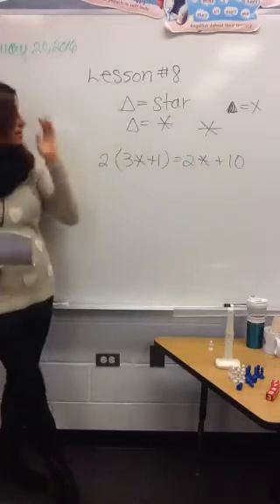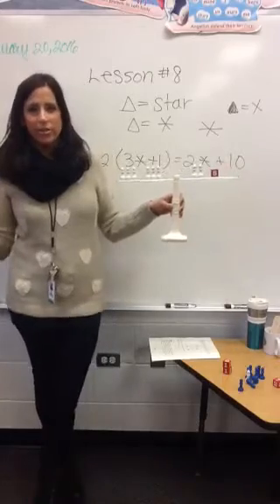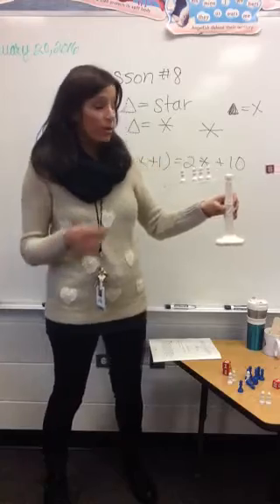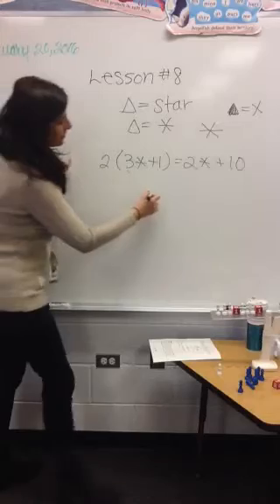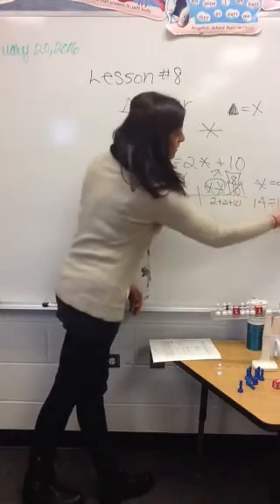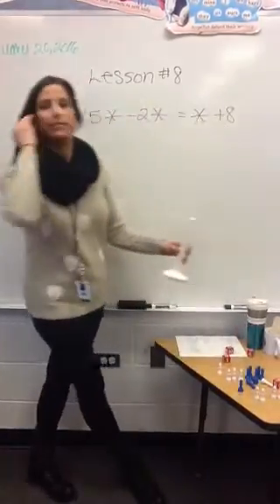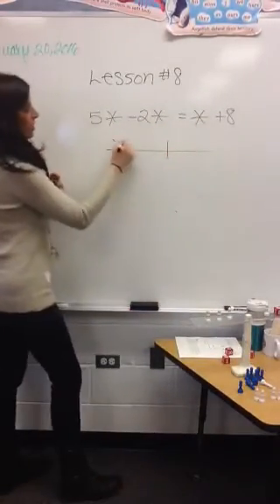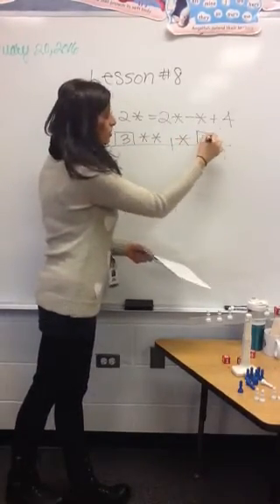Hands-On Equations Lesson 8